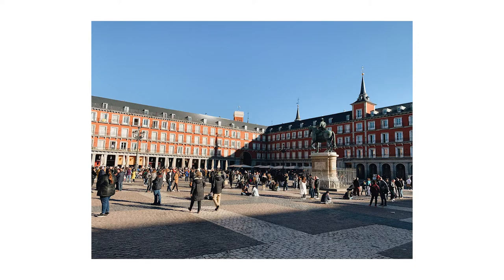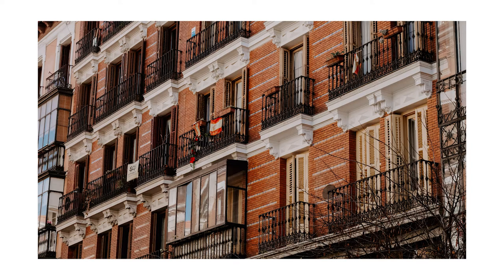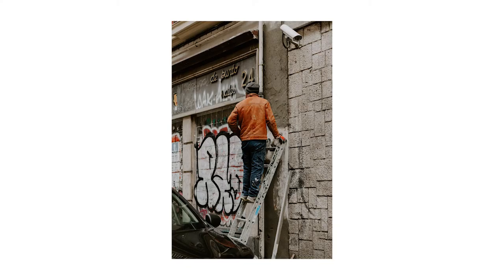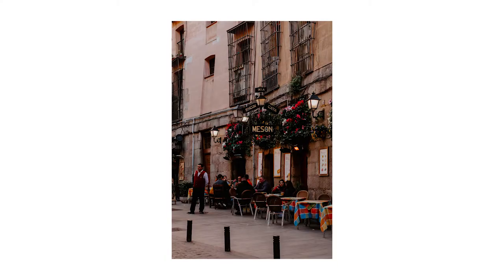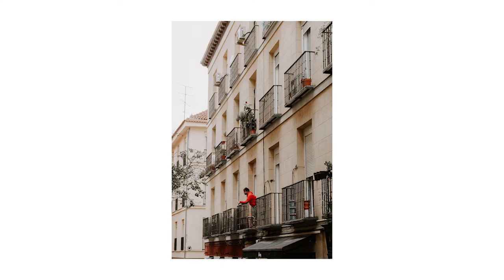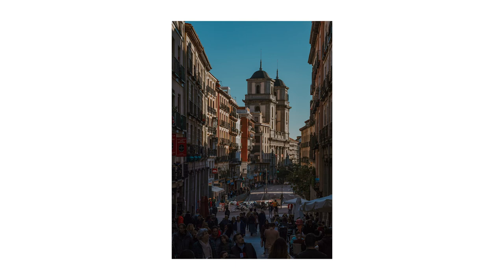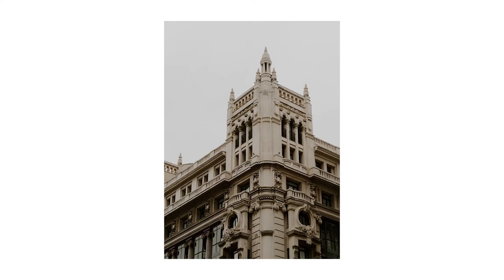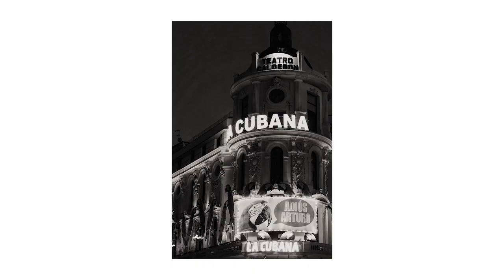Cheap Street Photography Setup in Madrid!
I took a trip to Spain, and I only brought one camera and one lens. Using my cheap setup, I was able to make images that I am pretty proud of! What do you think? Could you travel with just this small setup?

TIMESTAMPS
0:00 Intro
1:06 Street Photography
3:30 My Favorite Photo
5:28 Is The Best Camera The One You Have On You?
6:32 Outro

(This video was filmed in early February of 2020)